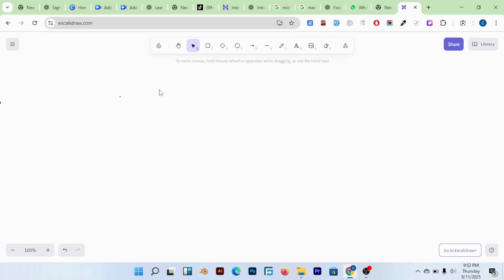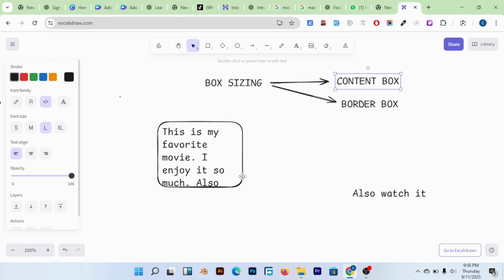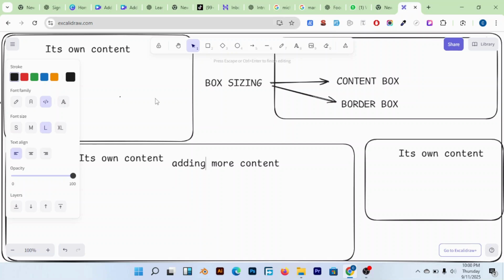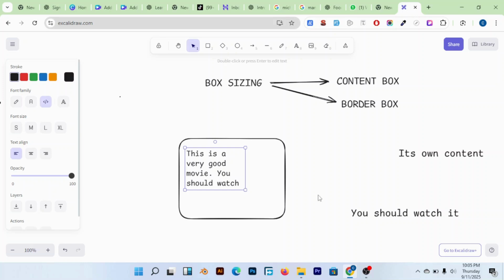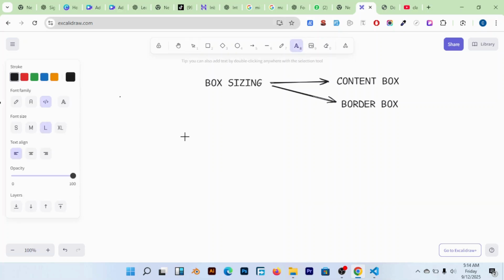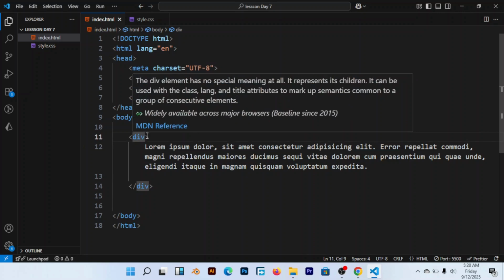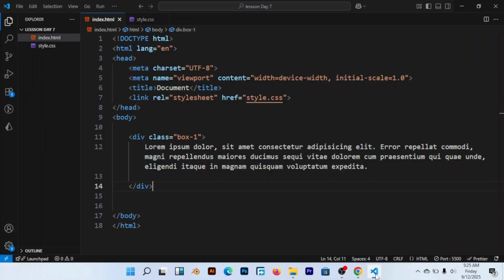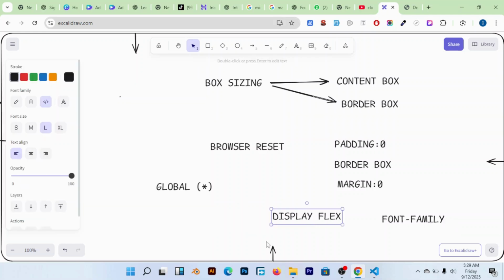Learn Web Development | Day 7: CSS Box Sizing, Content Box, Border Box & Browser Reset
Welcome to Day 7 of our Learn Web Development

In this tutorial, we dive deep into the CSS Box Model focusing on box-sizing, content-box, border-box, and browser reset. These concepts are essential for creating consistent and professional web layouts that behave the same across different browsers.

🔹 What you’ll learn in this video:

CSS Box-Sizing Explained – What it is and why it matters in web design.

Content Box vs Border Box – Key differences and how they affect element sizing.

Detailed Examples – See how content, padding, and borders affect layout.

Browser Reset in CSS – Why we reset default browser styles and how it helps in responsive design.

Hands-on coding – Practical demonstrations in VS Code and live previews in the browser.

By the end of this lesson, you’ll fully understand how to control box sizing in CSS, write cleaner code, and build layouts that don’t break when content changes.

👉 Next lesson: We’ll cover CSS Flexbox (display: flex) for modern, flexible layouts.

Timestamps

0:00 – Introduction to CSS Box Sizing
Overview of box-sizing and why it’s important in modern CSS layouts.

0:32 – What is Box-Sizing in CSS?
Understanding the property that controls how width and height are calculated.

1:11 – Explaining Box-Sizing Basics
Breaking down how CSS handles element sizing with padding and borders.

1:27 – CSS Content-Box Explained
Default box-sizing mode in CSS and how it calculates dimensions.

1:49 – CSS Border-Box Explained
How border-box simplifies layouts by including padding and borders inside the width.

3:27 – Content-Box in Detail (Practical Examples)
See how content-box affects layout when content grows inside the box.

10:27 – Border-Box in Detail (Practical Examples)
Understand how border-box keeps element sizes consistent as content changes.

17:53 – Browser Reset in CSS
Why we reset default browser styles and how it improves cross-browser consistency.

30:29 – What’s Next: CSS Flexbox Tutorial
Preview of our next video where we explore display: flex for modern layouts.